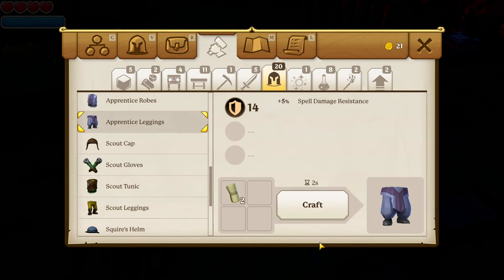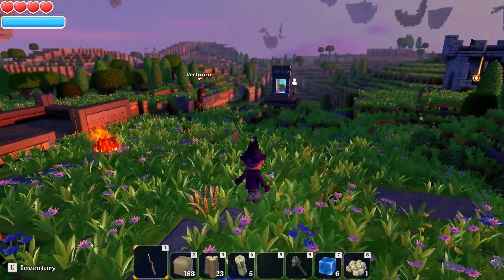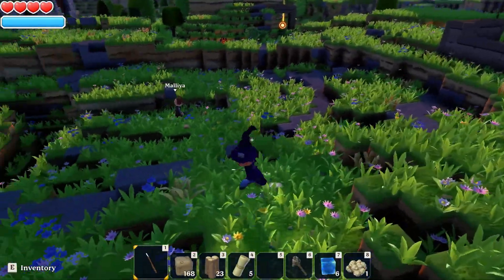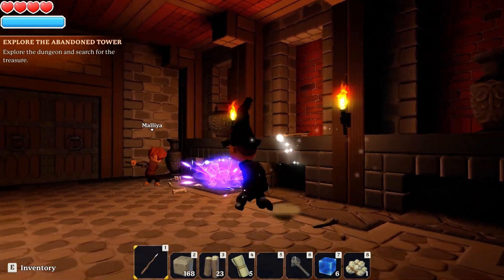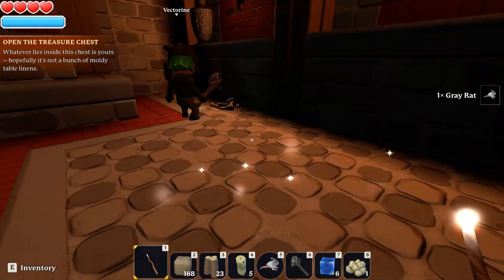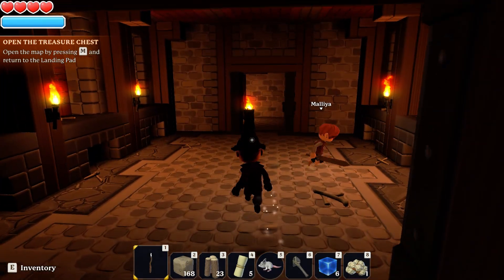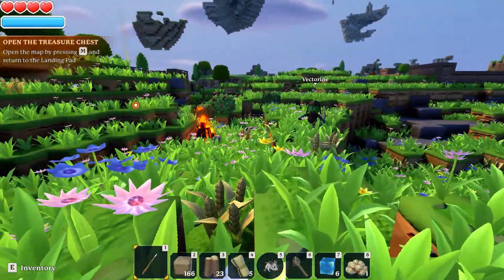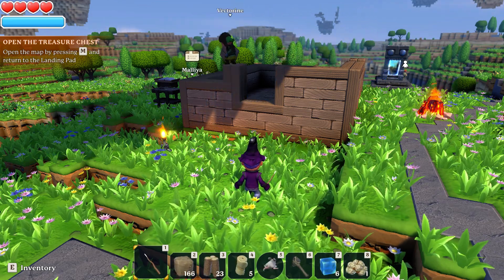Portal Knights 04 16 - A Warrior, Mage + Archer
Convincing Malliya to join us in our Portal Knights adventures.

It's the MapleStory2 adventure I never got to partake in! :) It's like Minecraft and Terraria had a baby. :3